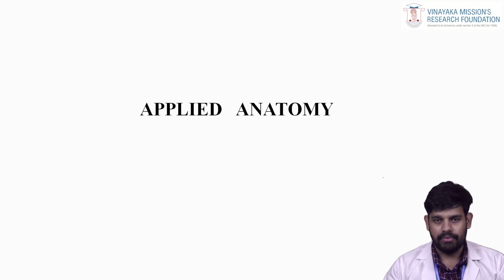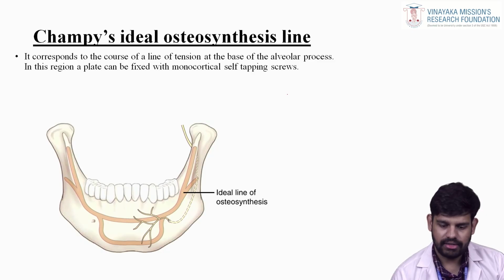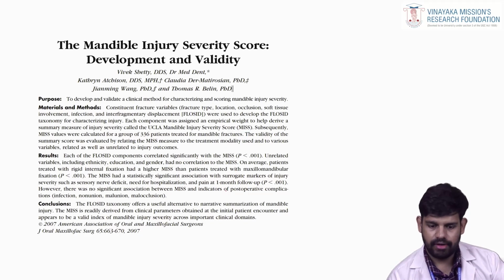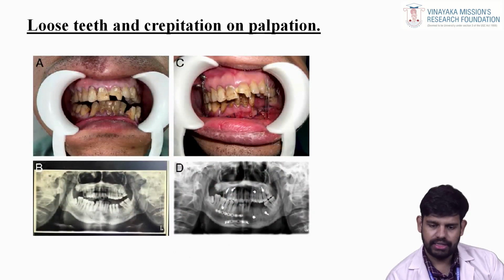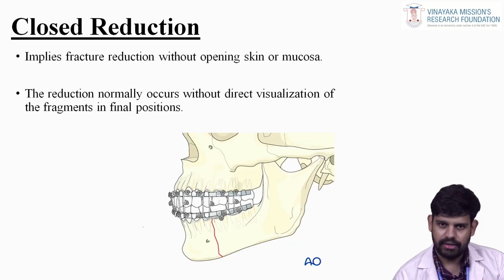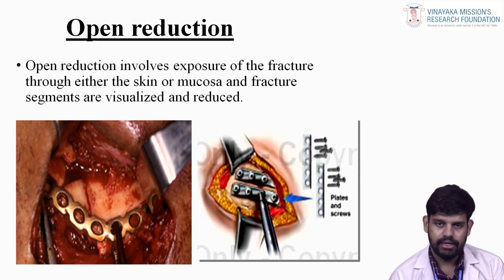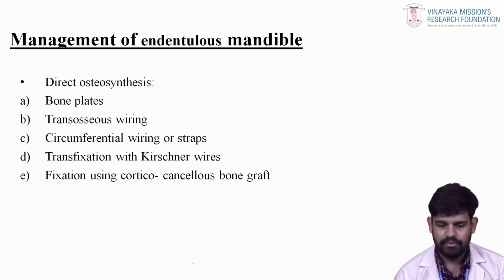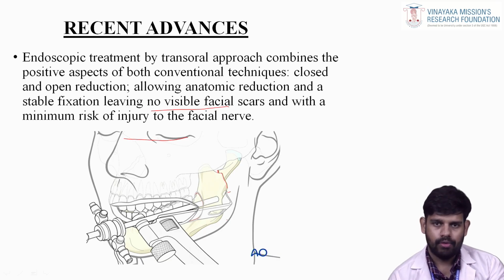Mandibular Fractures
Dr Barath Kumar  - Department of Oral and Maxillofacial Surgery